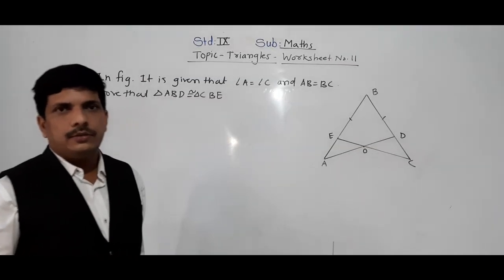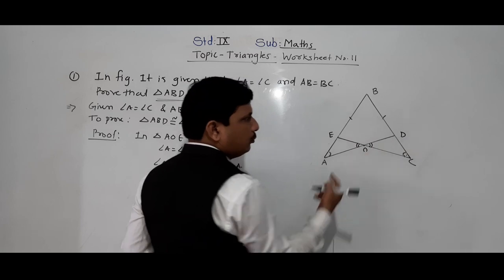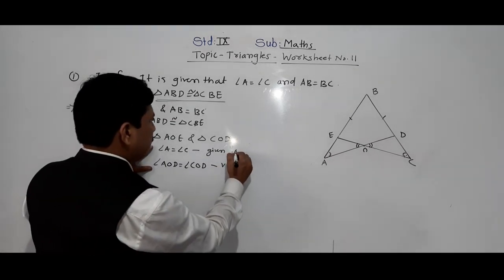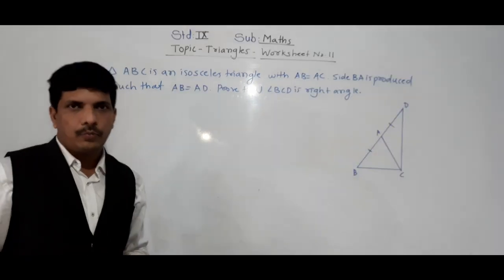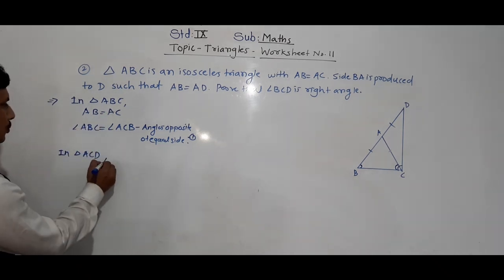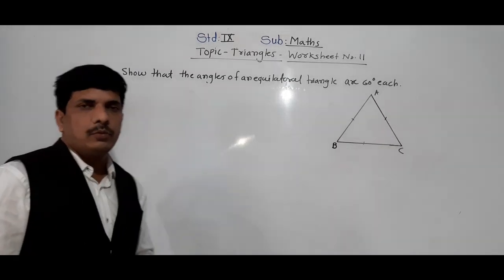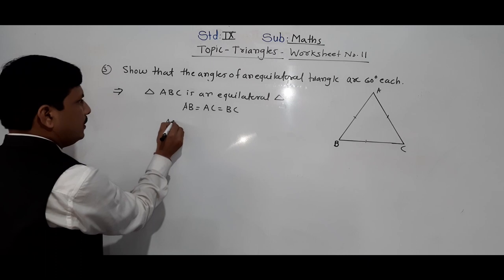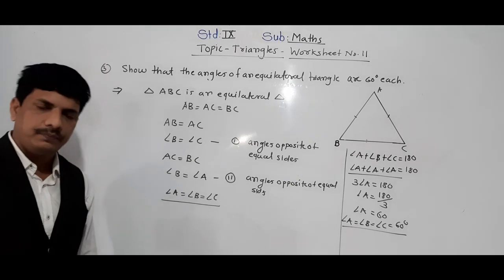TRIANGLES IX PART 16SOL WORKSHEET NO 11